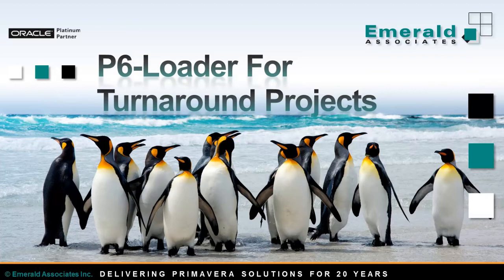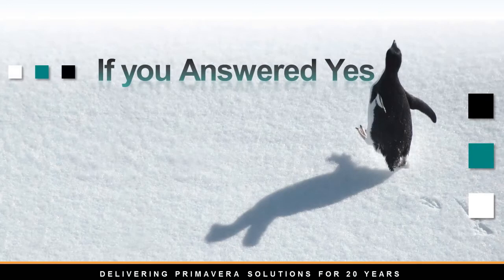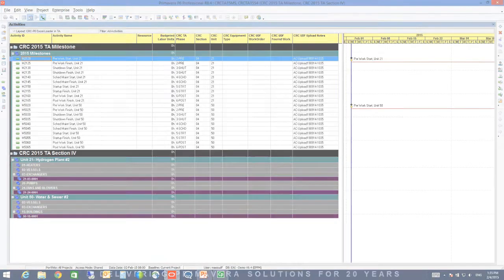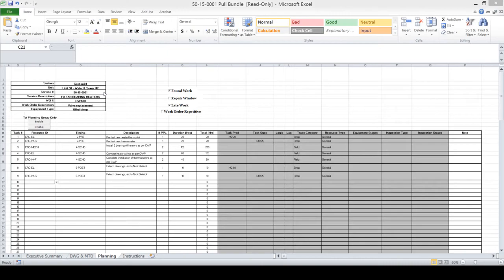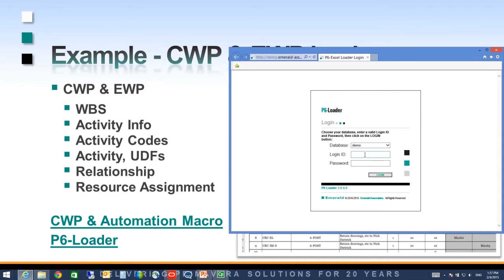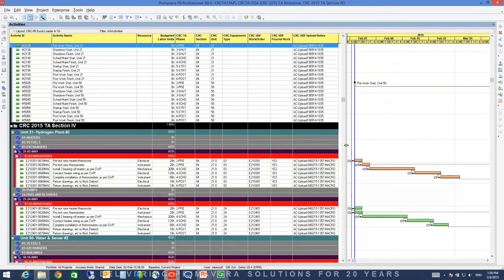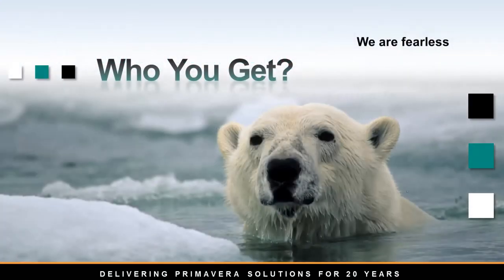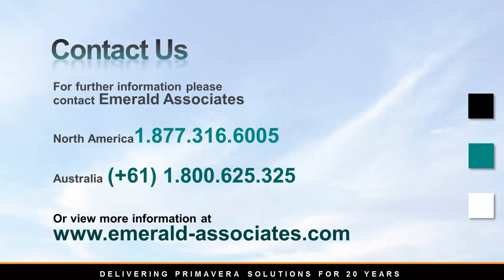The P6-Loader For Turnaround Projects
Gathering work packages and inputting the data into Primavera P6 can be a daunting task. Find out how the P6-Loader, a Primavera add-on tool developed by Emerald Associates can help.